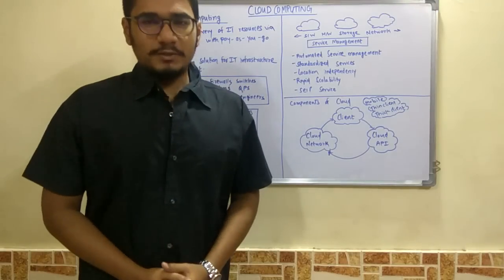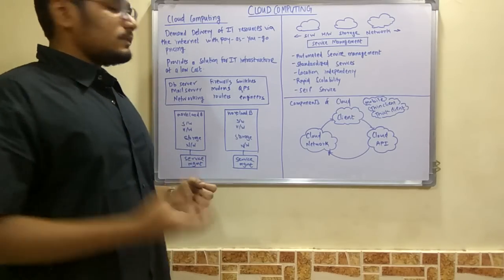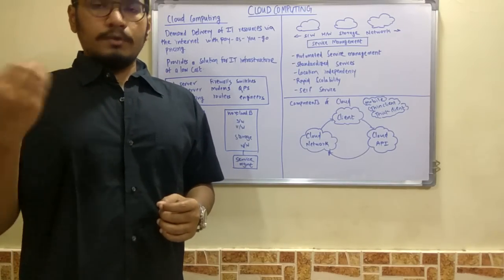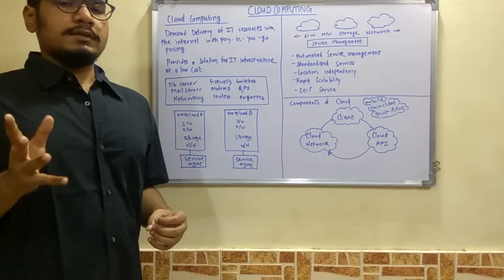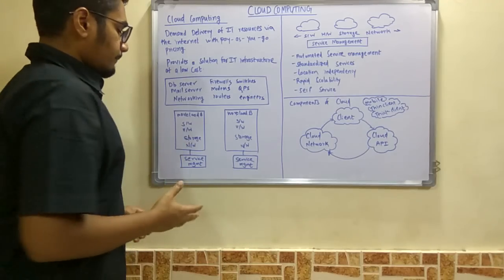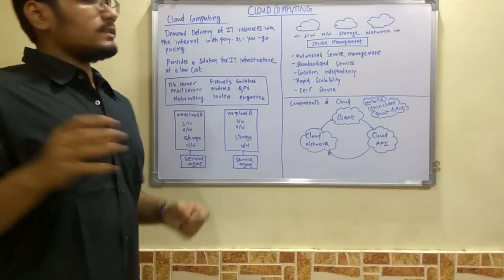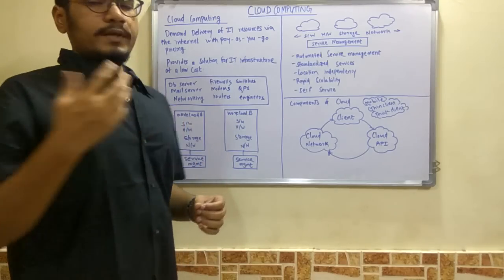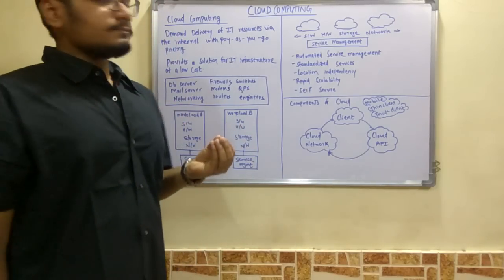Cloud Computing | Tutorial #1 | Introduction to Cloud Computing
Cloud computing is the on-demand delivery of computing power, database, storage, applications, and other IT resources via the internet with pay-as-you-go pricing.